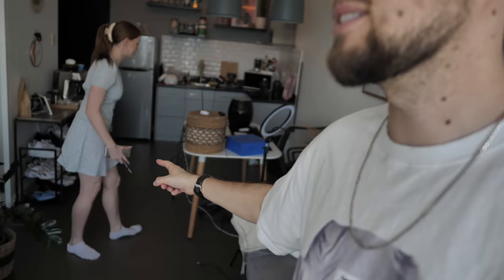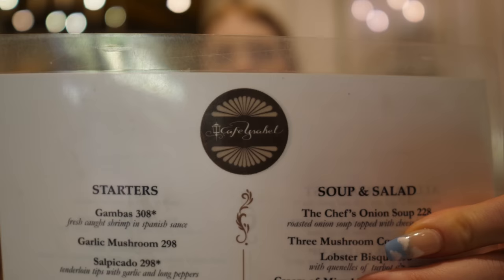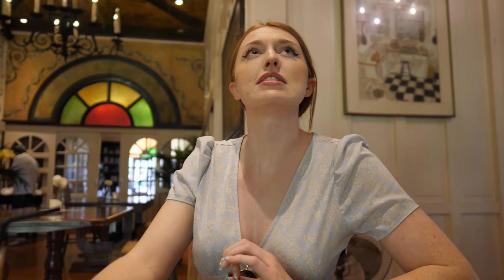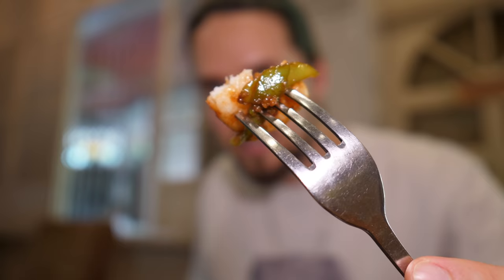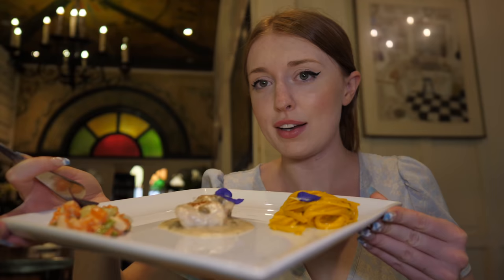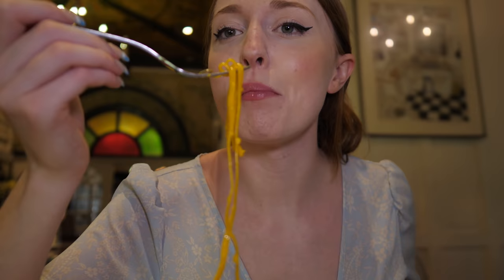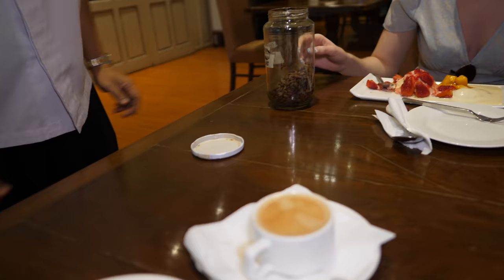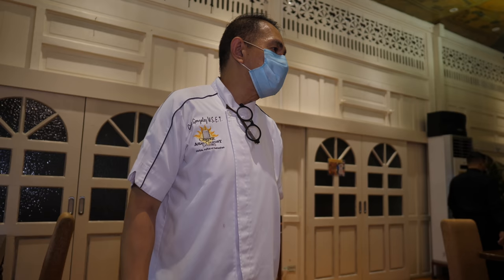INSANE Filipino CELEBRITY CHEF Gene Gonzalez Cooks For Us! (Unique Manila Experience)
Our vlogging camera
Main Vlogging Lens
Go Pro we use